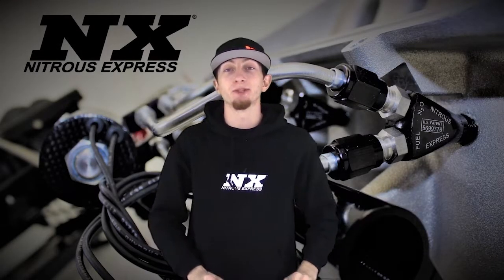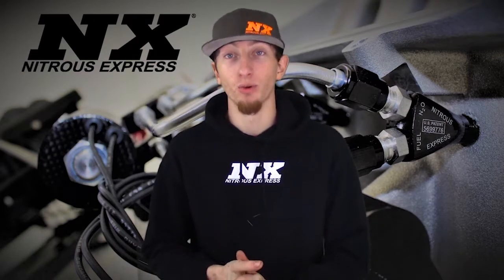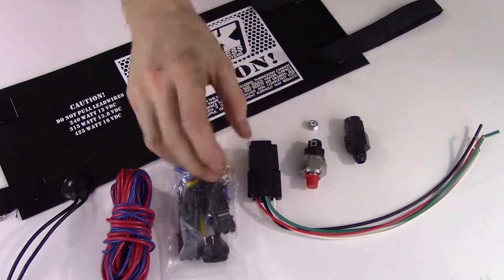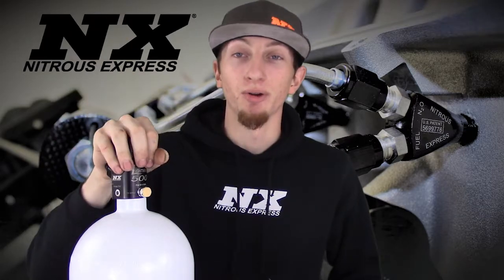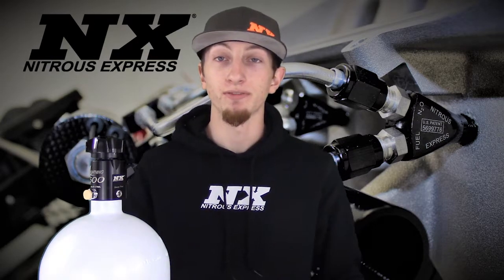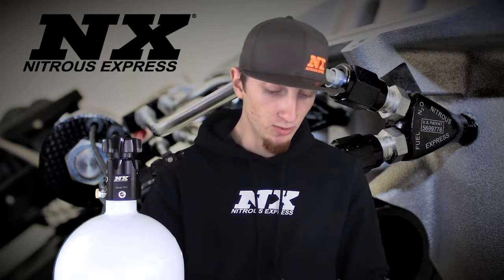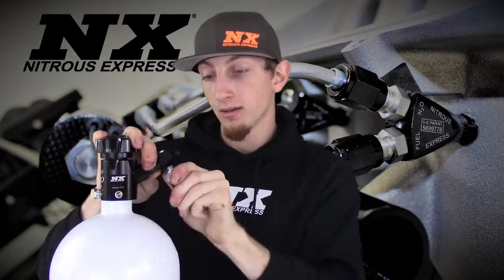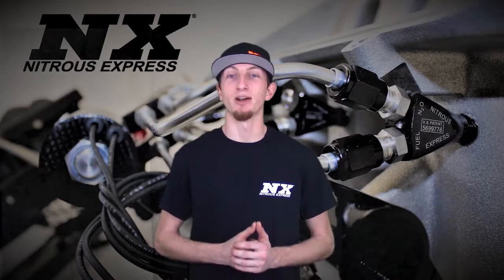Nitrous Express Automatic Bottle Heater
NX fully automatic bottle heaters are pressure controlled so you are always at the proper nitrous pressure. Heater element has surface temperatures above 300 degrees. This element can take a bottle from ice cold to operating pressure in minutes. Includes heater element, automatic pressure switch, HD 40 amp relay and harness and a 6AN manifold.

Can be adjusted from 900 P.S.I. to 1200 P.S.I.Switch has a 50 P.S.I. working window for consistent bottle pressure.
Bottle Heating Element Specs: 240 Watts @ 12V, 312 Watts @ 13.8V, 425 Watts @ 16V
Pressure Switch Specs: 1/8 NPT, Pre-Set at 1050 P.S.I.